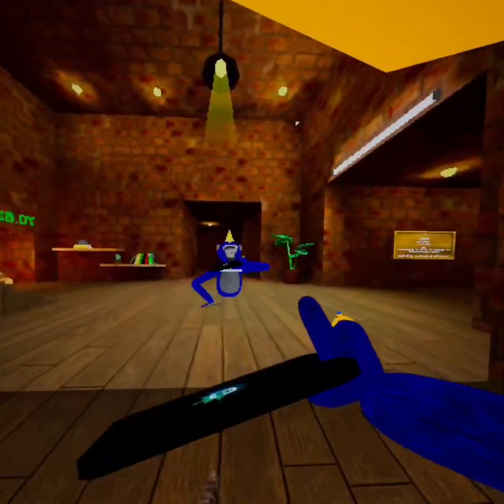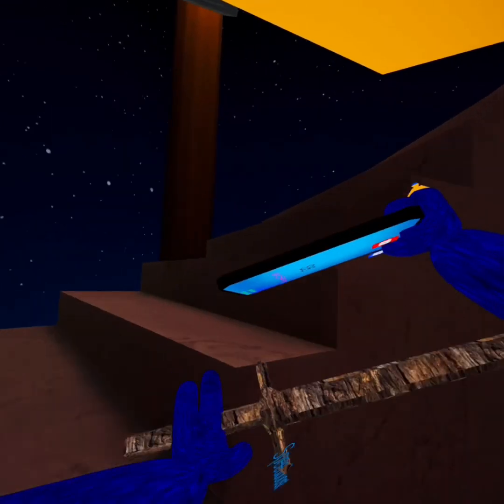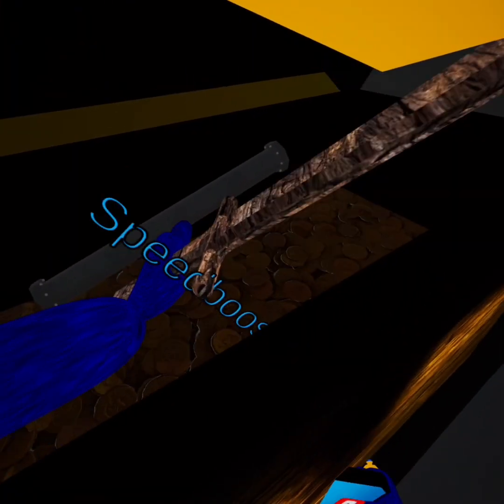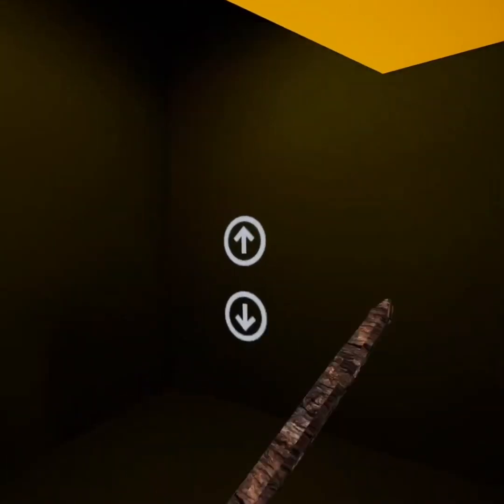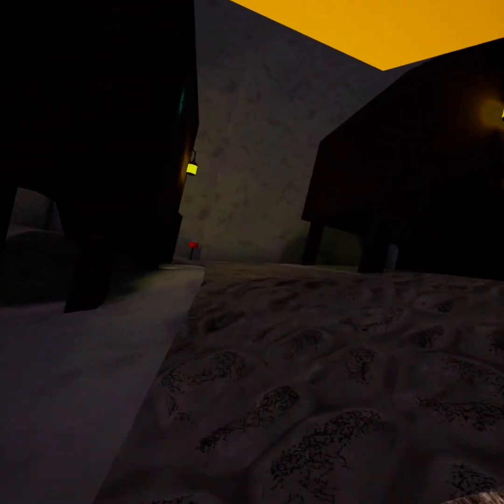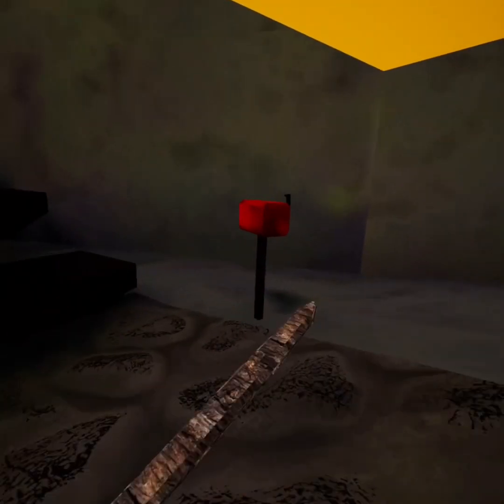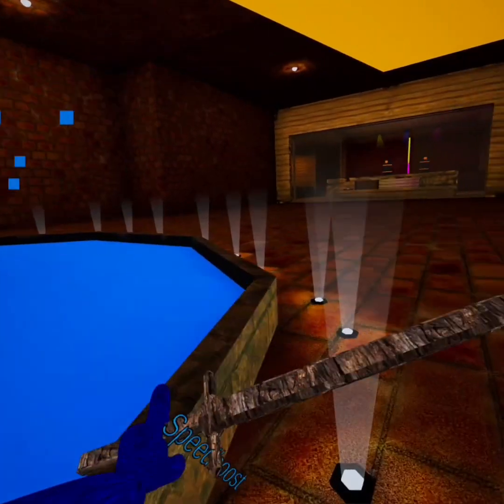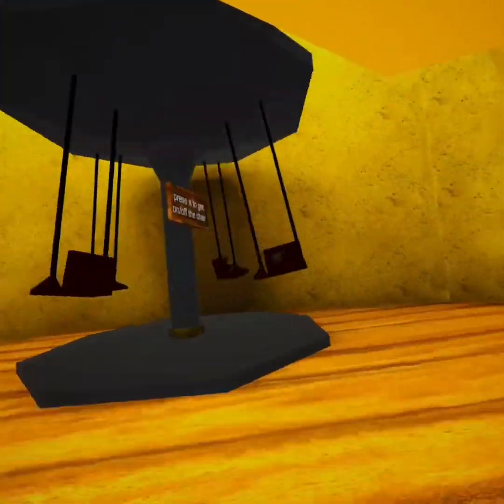Welcome to monkeys realm